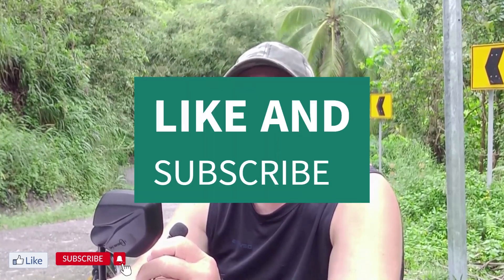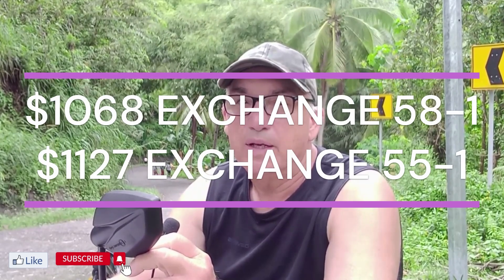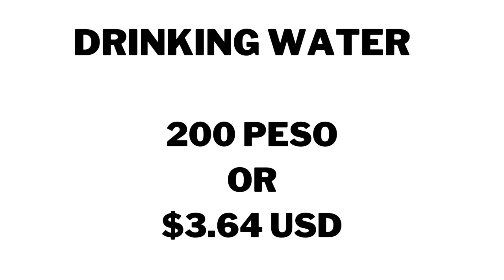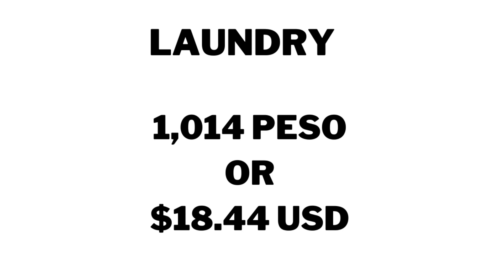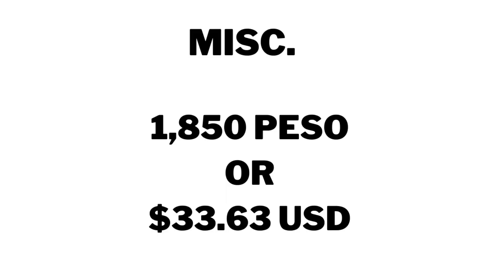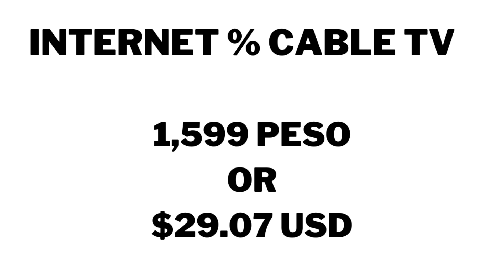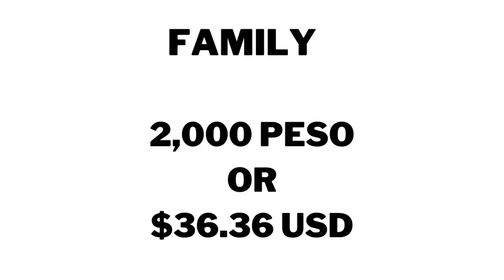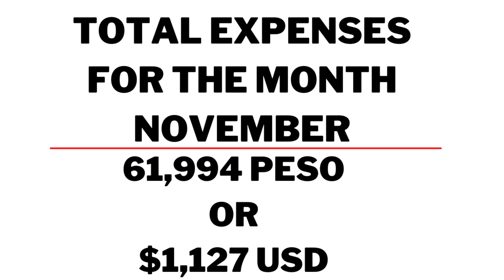MY COMPLETE BUDGET IN THE PHILIPPINES FOR THE MONTH OF NOVEMBER.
LIVING IN THE PHILIPPINES MY COMPLETE BREAKDOWN OF MY SPENDING IN THE MONTH OF NOVEMBER.
Married to a Fillipina , LDR,  Living in the Philippines, Dating a filipina, Traveling to the Philippine

CHRISTIAN FILIPINA
If you’re interested in a dating site to meet a  Filipina this is a link to Christian Filipina

Living in the Philippines has made many changes to my life.
Money,Health, my outlook on life and my happiness
I retired to the Philippines in Feb. 2022.
First lived in Panglao Bohol moved to Dumaguete May 2022.

So blessed to have found Janet

If you have any stories to share!!    Questions you may have!!
Living in the Philippines? Living in Dumaguete
Moving to the Philippines?
Cost of living in the Philippines?
Having a filipina girl friend?

ASK ANY QUESTION TO HELP YOU MAKE THE RIGHT CHOICES ON YOUR MOVE TO RETIRE IN
THE PHILIPPINES

APARTMENTS FOR RENT IN THE PHILIPPINES
HOUSES FOR RENT IN DUMAGUETE PHILIPPINES
PLACES TO VISIT IN VALENCIA PHILIPPINES
DOLLAR TO PESO EXCHANGE RATES
DATING A FILIPINA
DATING SITES
HOW TO MEET A FILIPINA.
TRAVELING IN THE PHILIPPINES
 A PHILIPPINE BUDGET